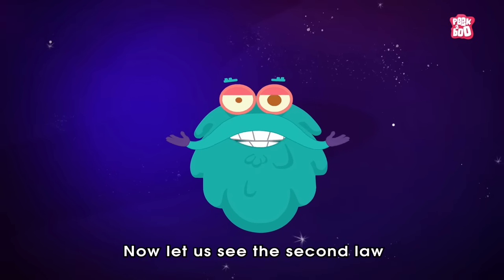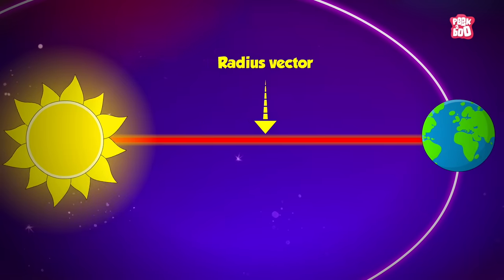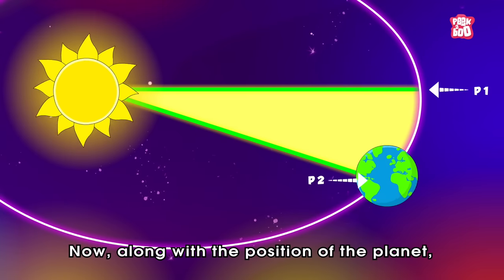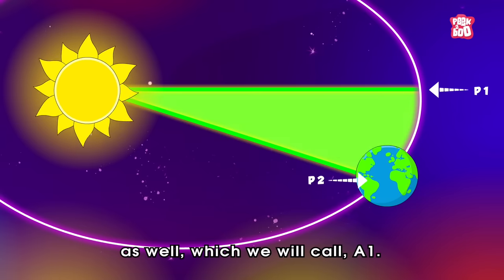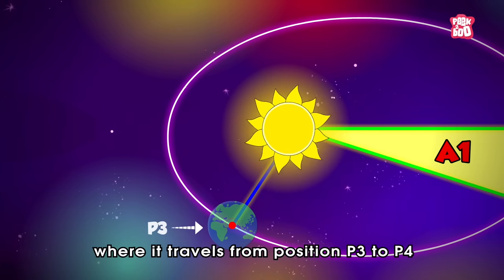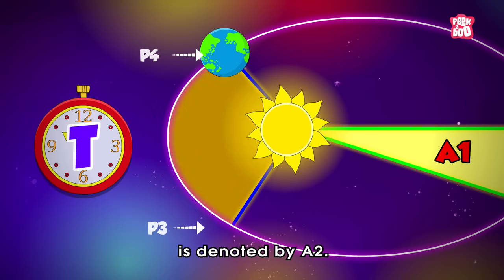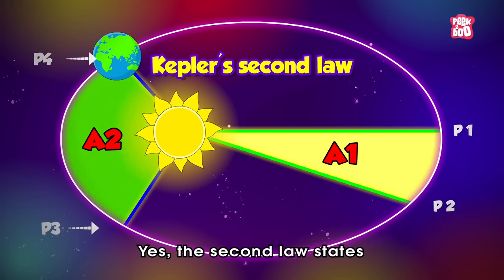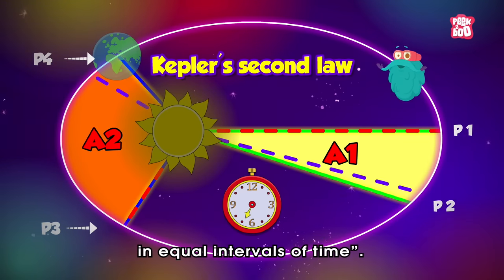What are Kepler's Laws of Planetary Motion? | Orbits of Planets | The Dr Binocs Show | Peekaboo Kidz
What are Kepler's Law of Planetary Motion?

Hey kids, in this video, Dr Binocs will explain What are Kepler's Laws of Planetary Motion? | The Dr Binocs Show | Peekaboo Kidz